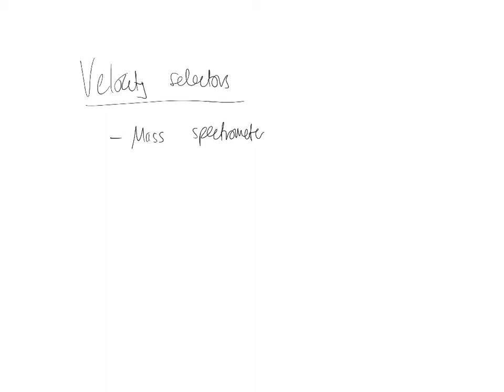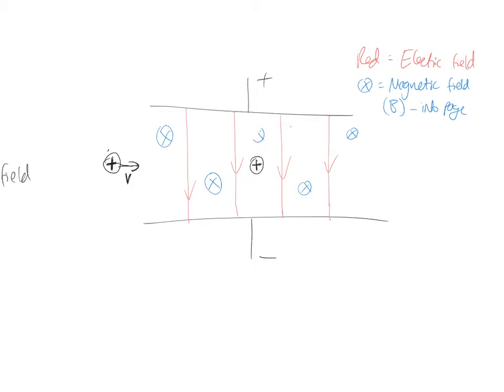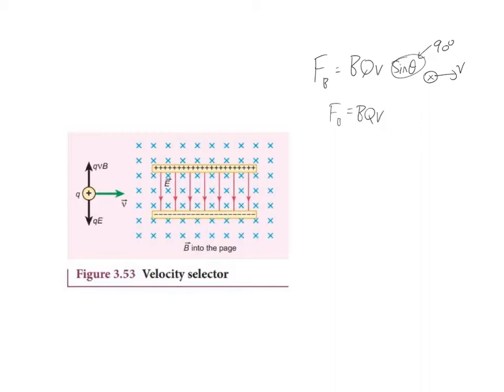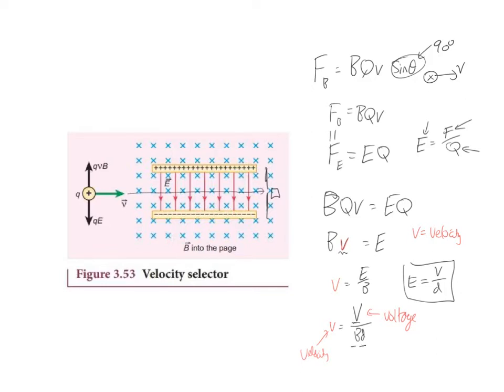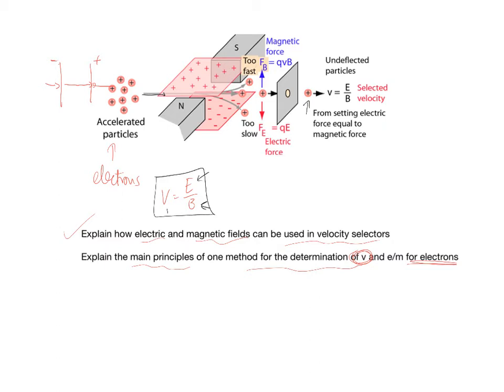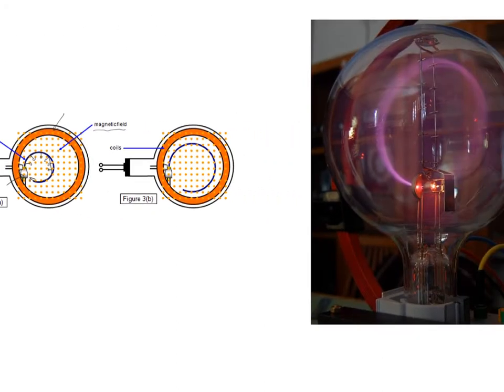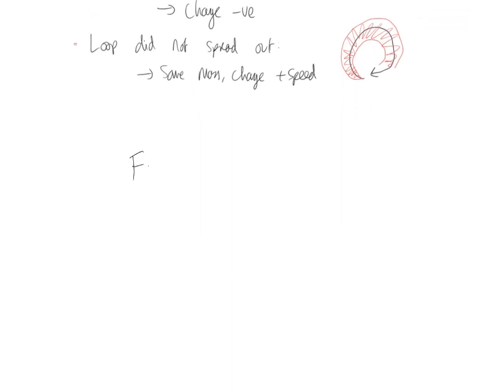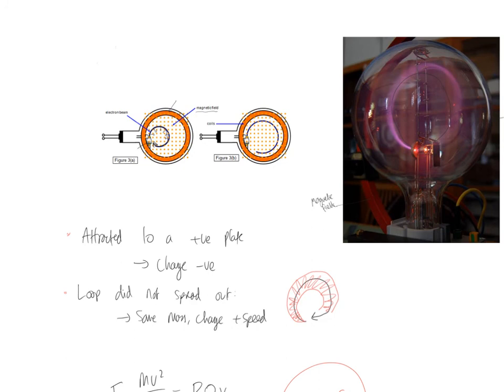Velocity selector A Level & charge to mass ratio for an electron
A Level magnetism - especially suited for CIE Cambridge international A Level. Explains:
How a velocity selector works
Why it is useful
How this is used to find the mass to charge ratio of an electron.